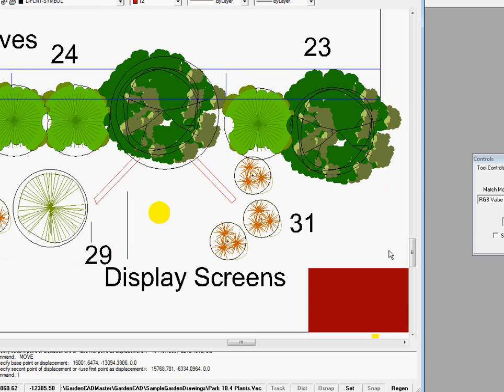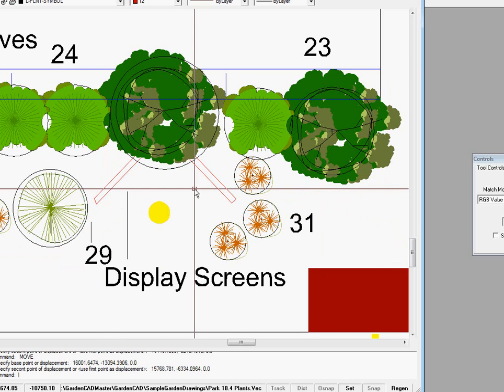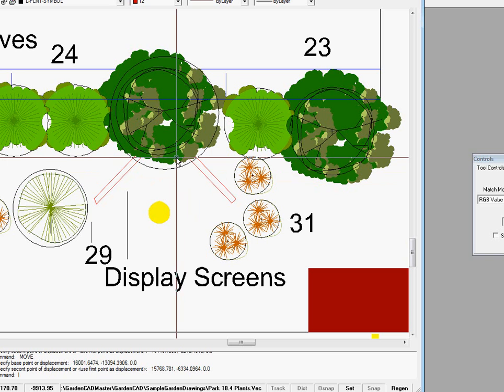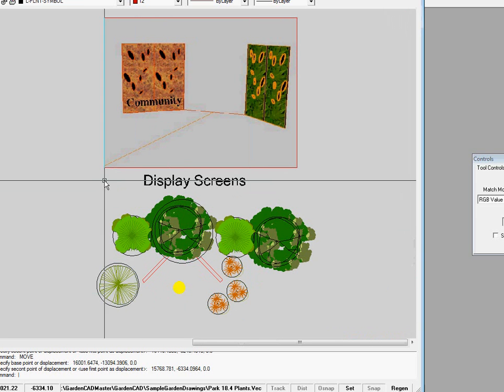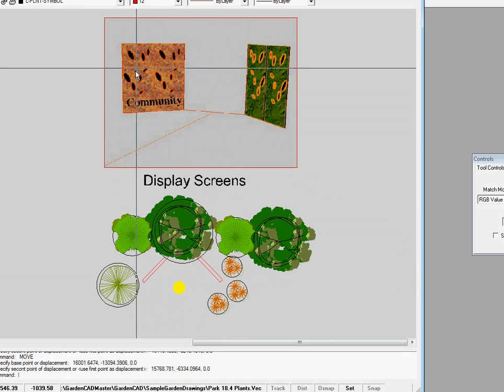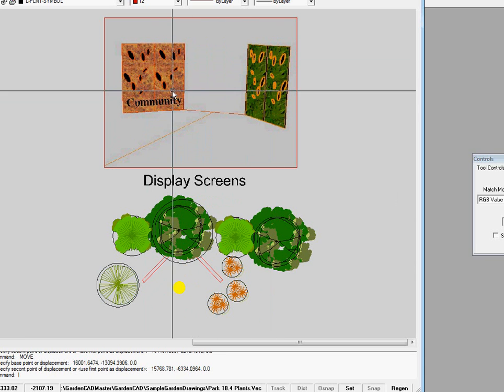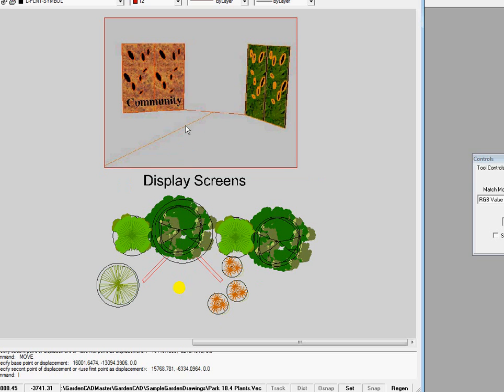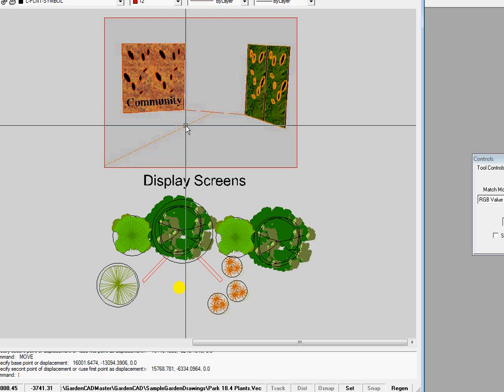Design for an entrance